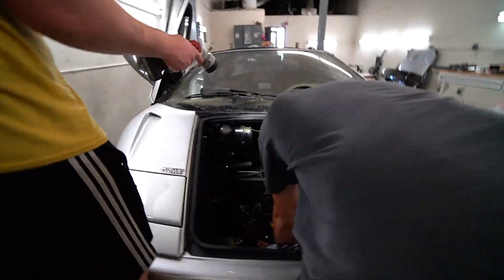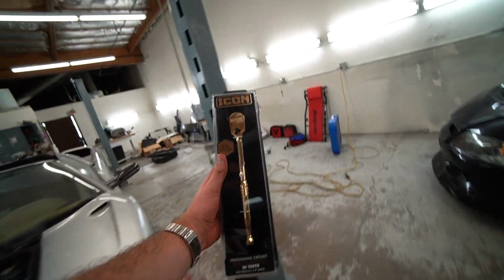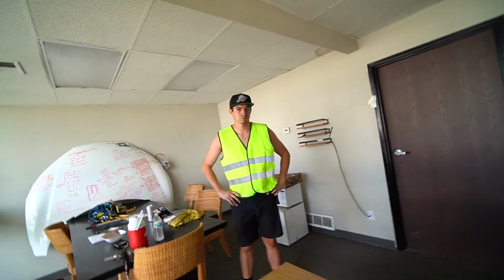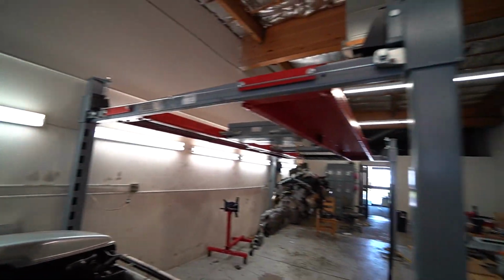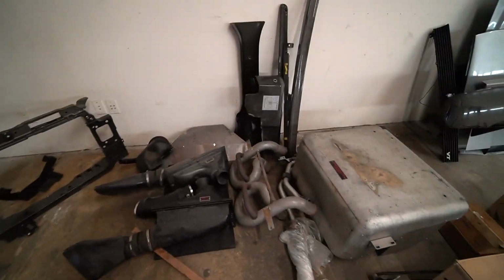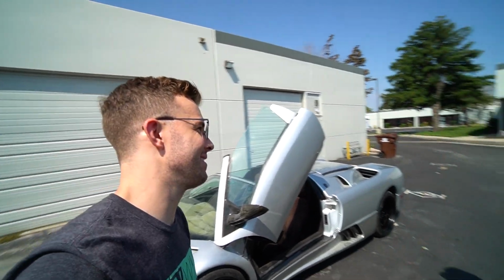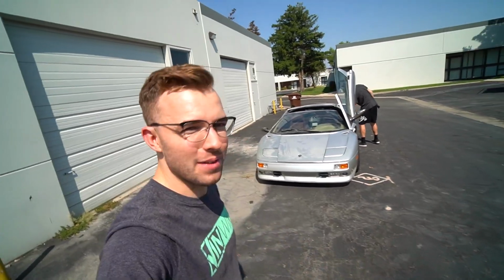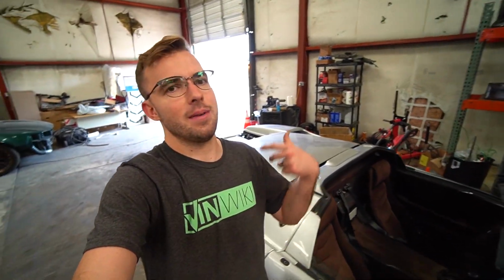Diablo Restore Pt. 5 - Powertrain Repairs are Complete!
I was finally able to get a throwout bearing for the Diablo delivered which was the final component stopping us from putting the powertrain back together and back into the Diablo. From there we were able to find out if the Diablo will run.